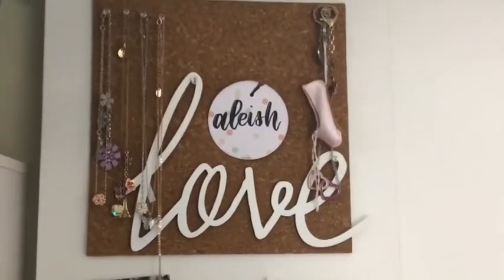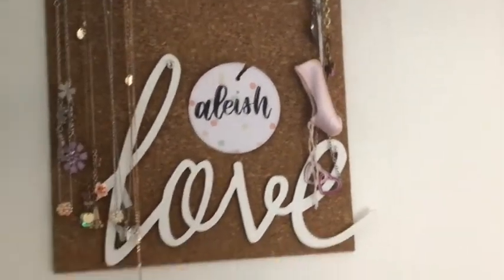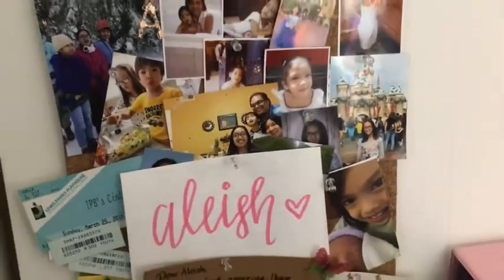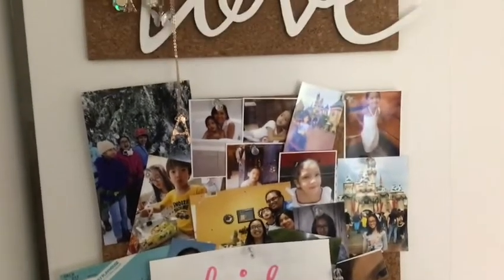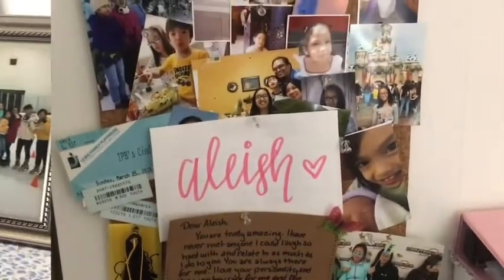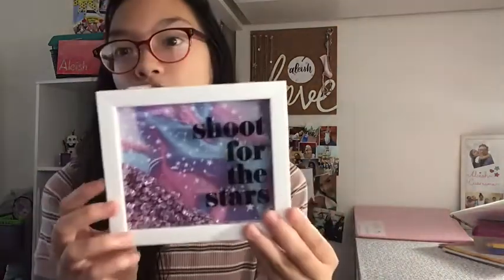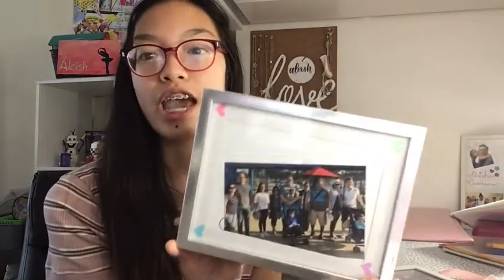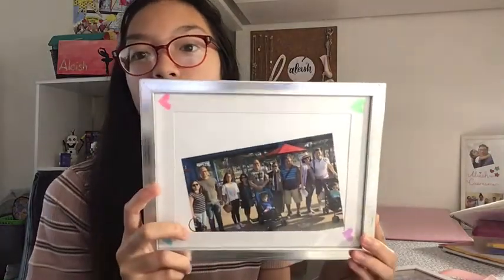online learning tips pt. 2 💖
💖 hi, welcome to the description 💖

💖 socials 💖
instagram ; @xoxoaleish

age ; 13
grade ; 8th
ethinitcy ; filipino

editor ; iMovie
how to pronounce my name ; “ah-leash”
what type of videos i post ; vlogs and musical content

💖 always be kind 💖
love, aleish